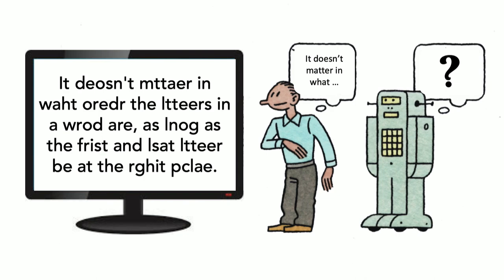3MT 2019 - Buhwan Dhingra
Bhuwan Dhingra, Language Technologies Institute, School of Computer Science - “Making Machine Reading Comprehension More Human-like”

First Place Award Winner